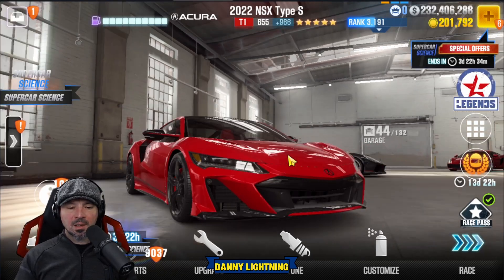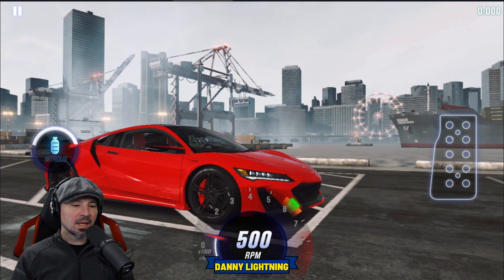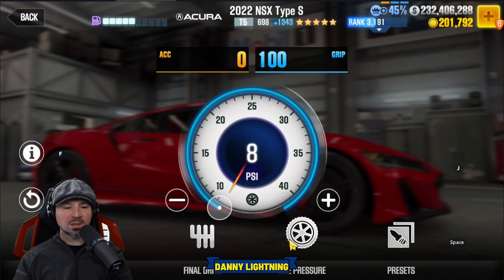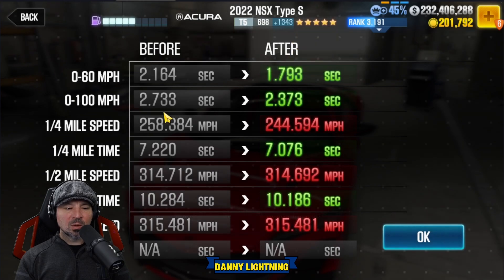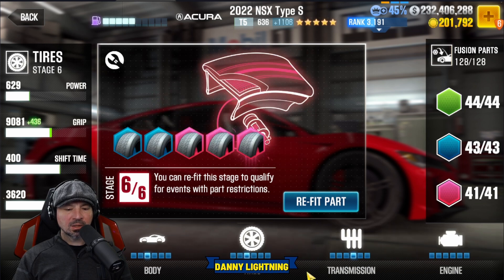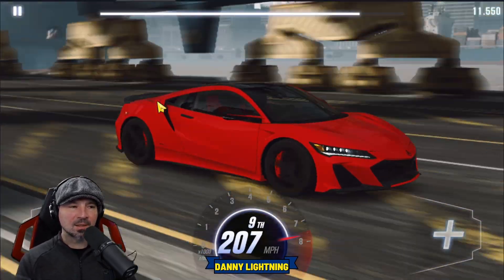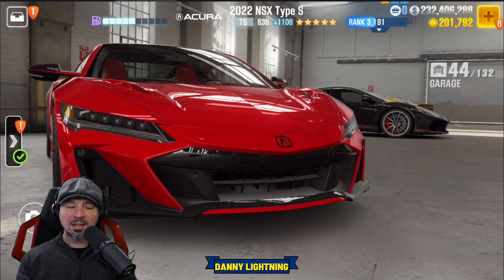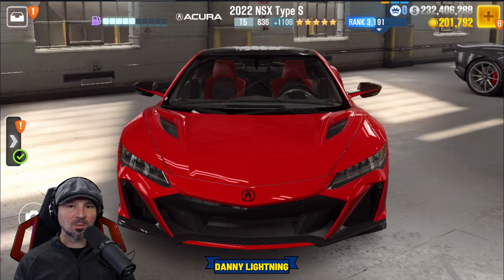CSR2 Acura 2022 NSX Type S | Stage 5 | Stage 6 | Live racing maybe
CSR2 Acura 2022 NSX Type S | Stage 5 | Stage 6 | Live racing maybe, CSR2 Acura 2022 NSX Type S shift pattern, CSR2 Acura 2022 NSX Type S tune, CSR2 Acura 2022 NSX Type S review

-Amazon Shop, I get commission if you purchase off my lists

-This link takes you to a list of all the cars in the game and shows you how fast they are and some other info about each car.

-Big thanks to Asho speed the king and NITRO4CSR  for letting me use their accounts so i can make shift pattern videos for cars that i do not have on my personal account,  I only use these accounts for making videos, i do not play on them any other time, check them out on YT, here are links to their channels,   Thanks guys :).

00:00 - Intro and Max Stage 6 Shift and tune
00:59 - Stage 5 shift and tune
02:03 - Probably lousy live racing setup
03:47 - Review
04:44 - Other Useful Info And Outro